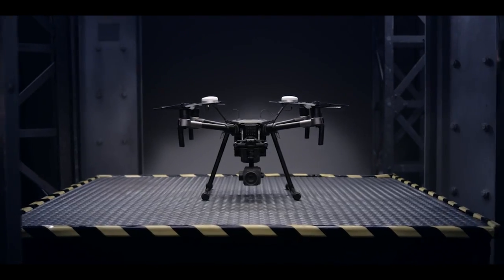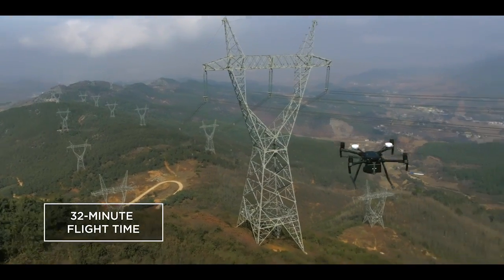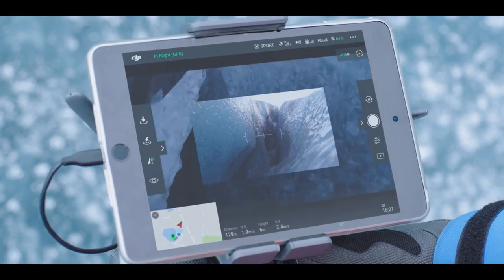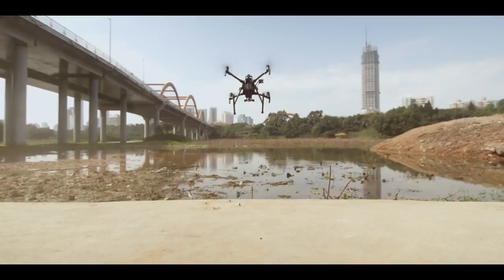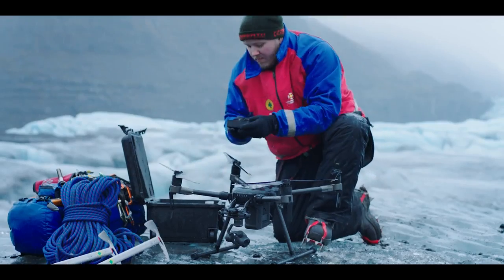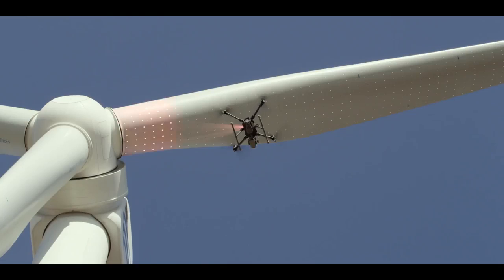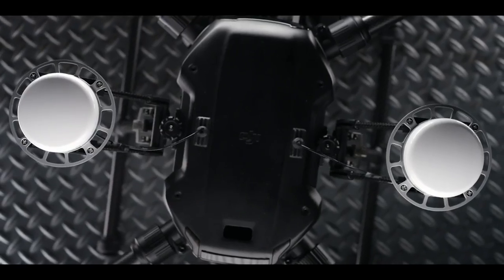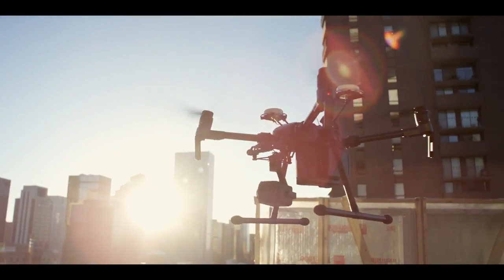The NEW DJI Matrice 200 Series | Industrial UAS | FLIR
DJI has done it again with the M200 Series of aircraft.  The ultimate industrial and SAR platform.  Weather resistance, multiple camera platforms and dual camera mounting options, heated dual batteries for operation in sub-zero temperatures, top mounted camera mount for inspections, built-in FPV and collision avoidance and more.